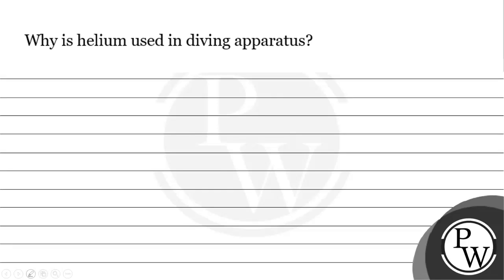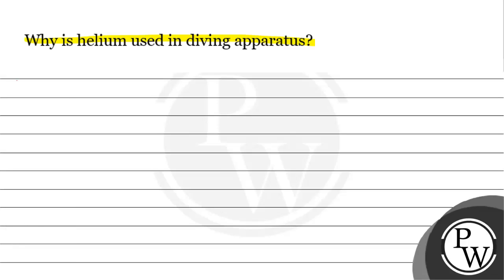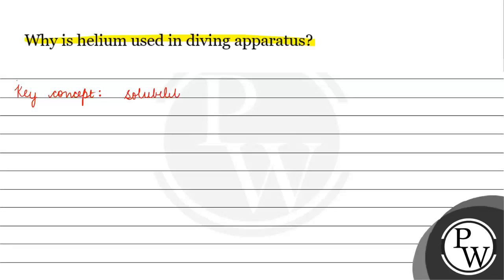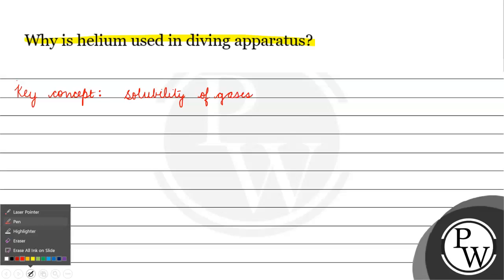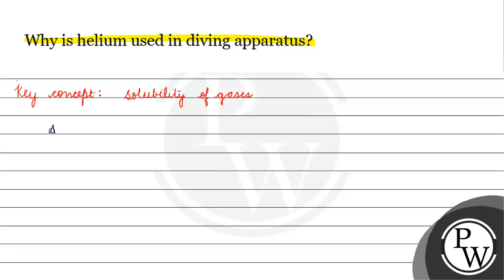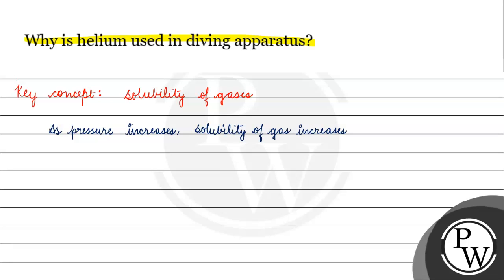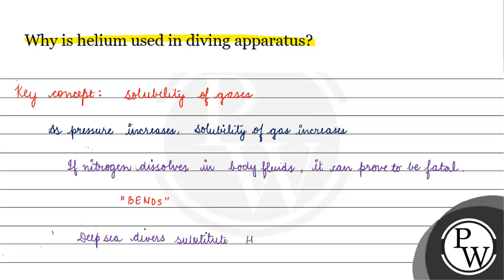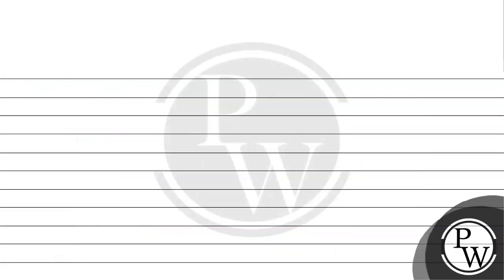Why is helium used in diving apparatus? \( \mathrm{P} \)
Why is helium used in diving apparatus?